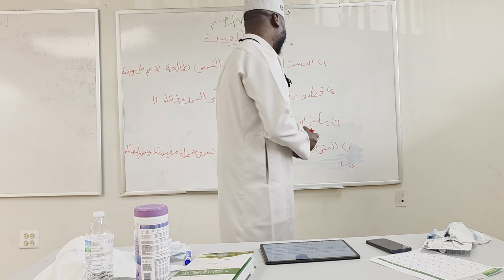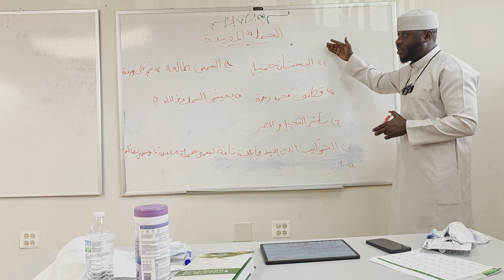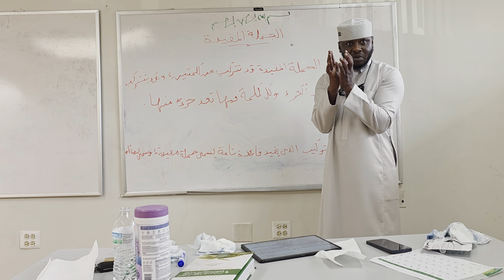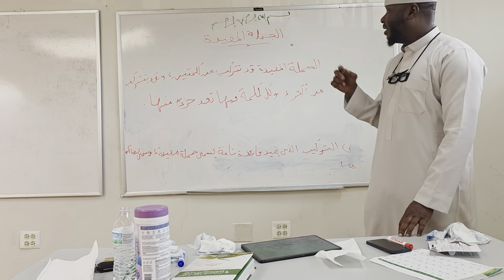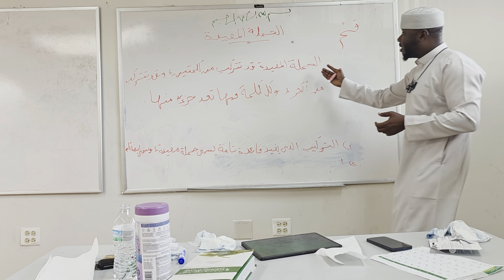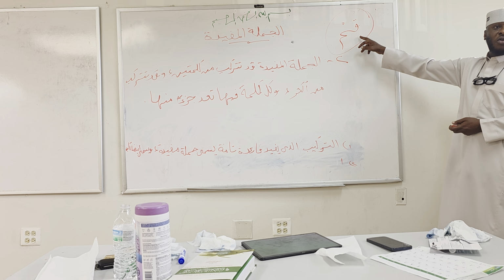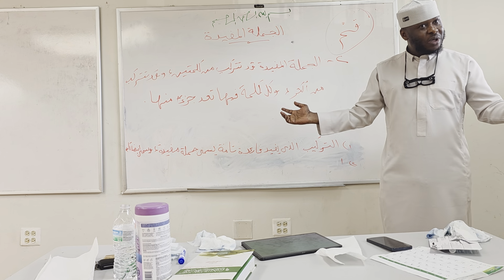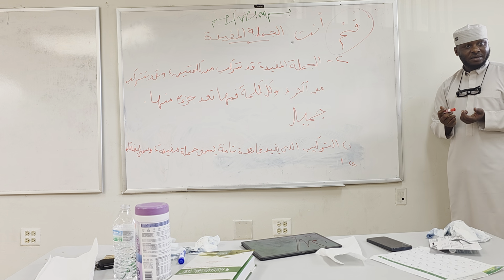النحو الواضح - الجملة المفيدة (LESSON 1)